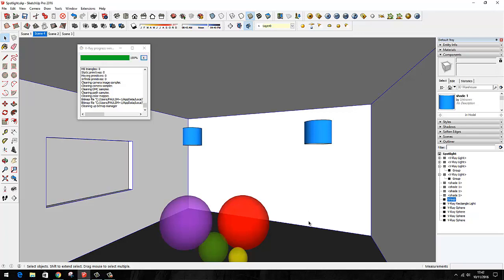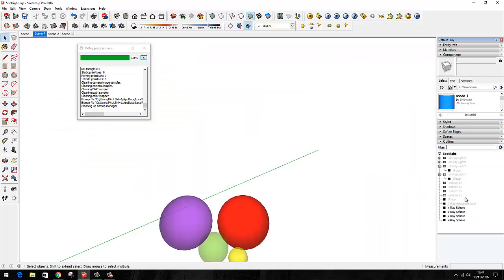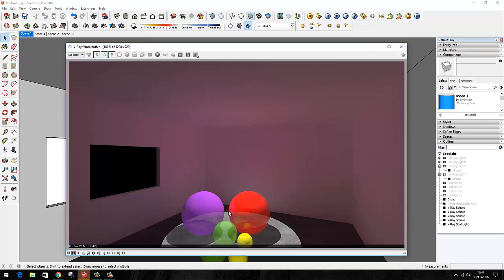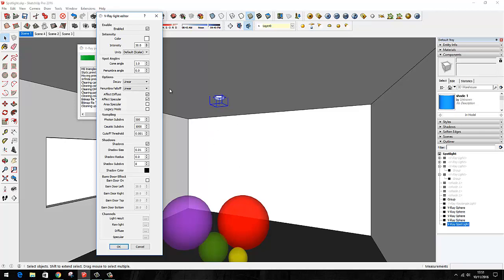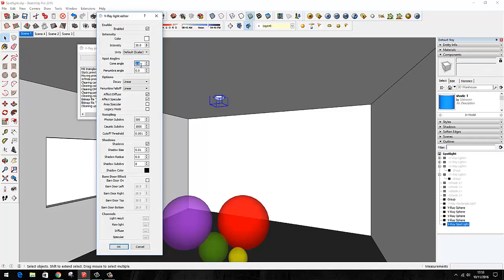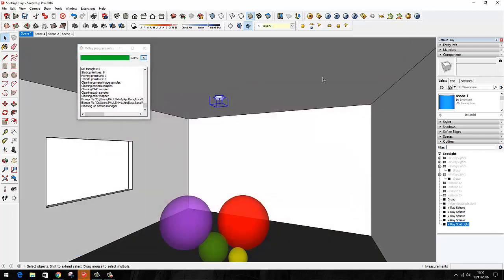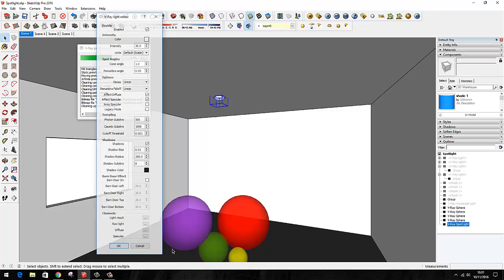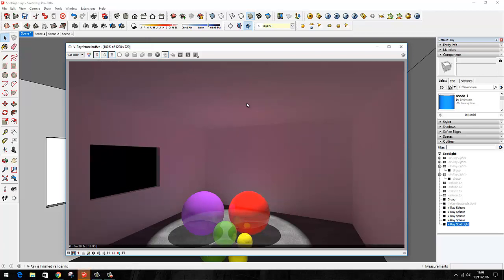VRay 6 Spotlight Settings